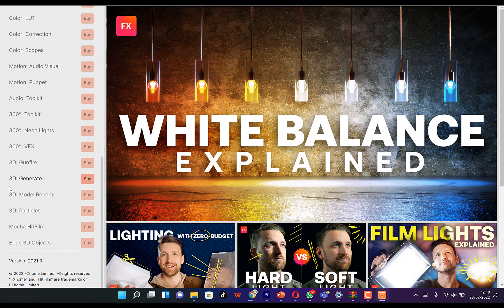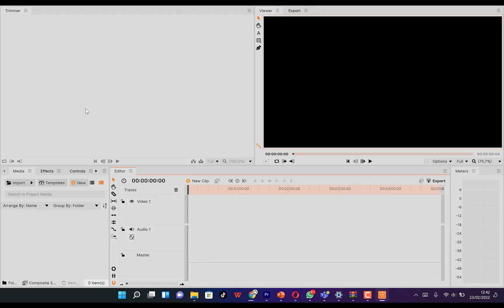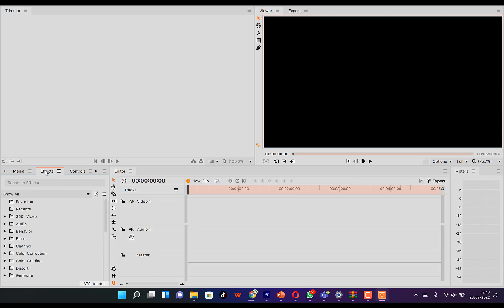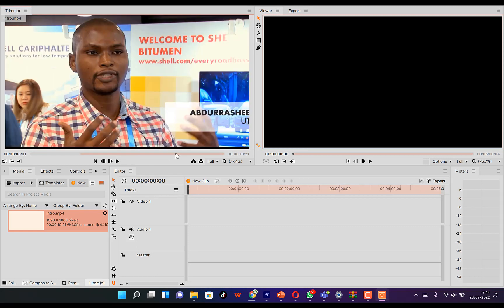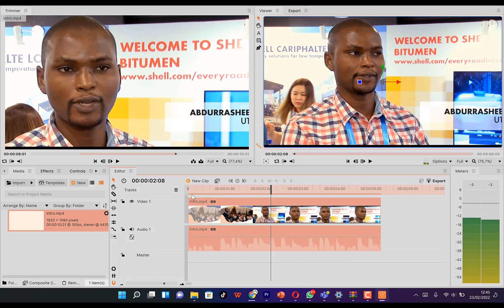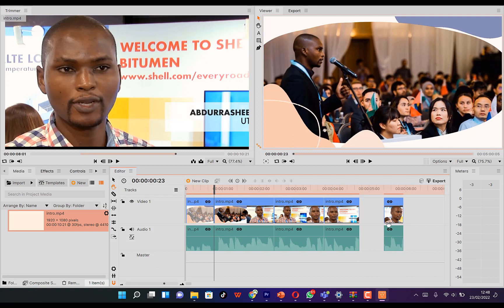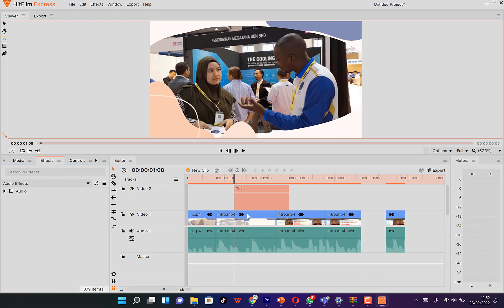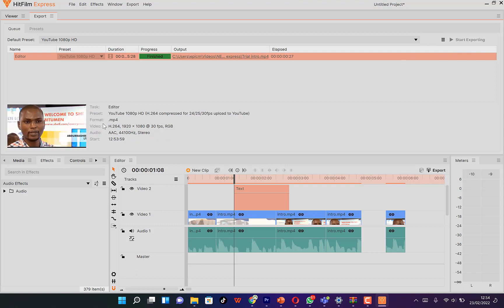free video editing software without watermark 2022 | Hitfilm Express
One of the best free video editing software without watermark 2022 is HitFilm Express. In this video, you will learn the basics you need to get started with video editing. So you can have a solid understanding of the fundamentals of video editing in HitFilm Express and start producing high-quality professional video content, vlogs, films, YouTube videos, gaming videos and more!